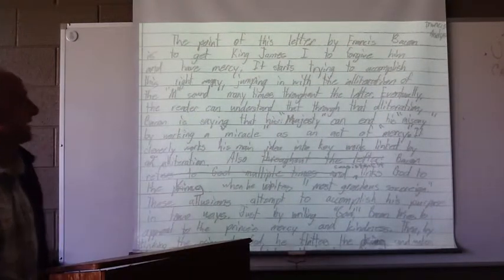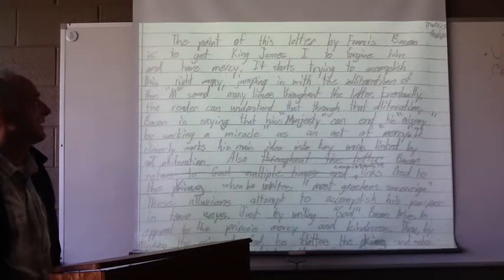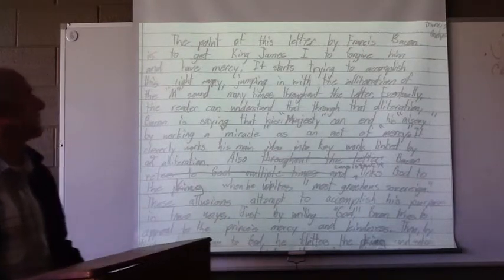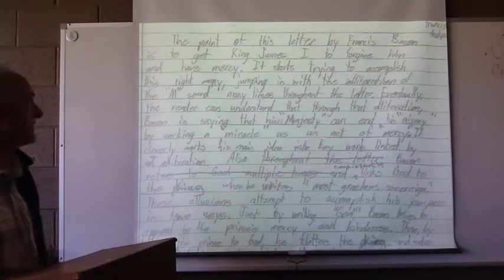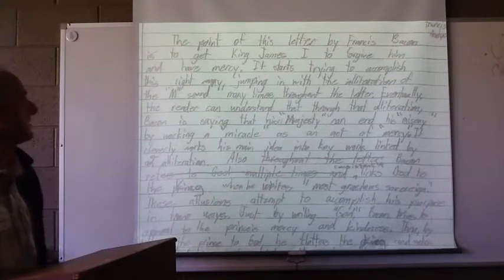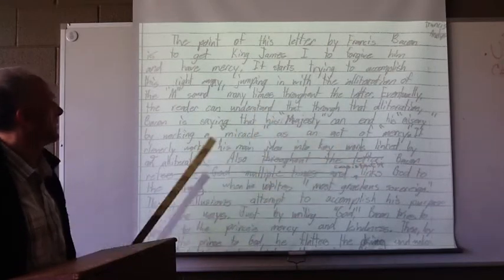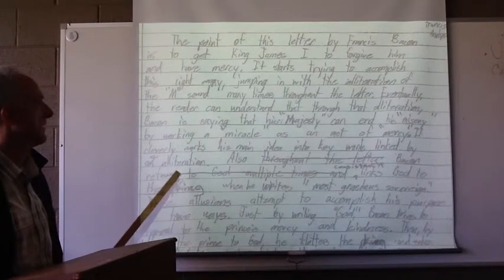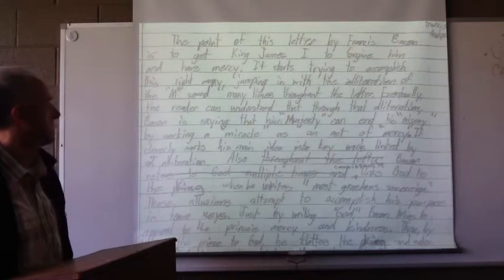Lesson 23: Francis Bacon Letter Analysis Pt. 2